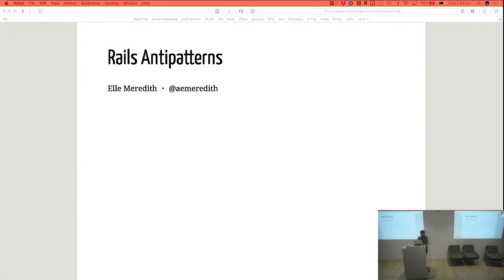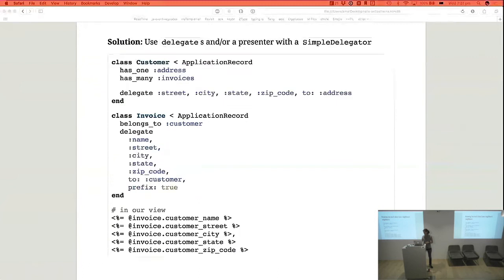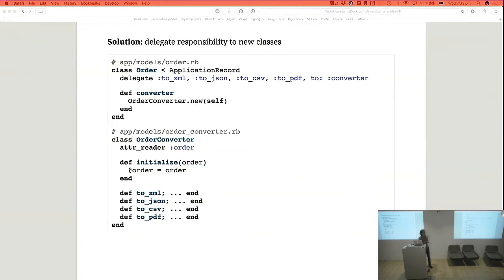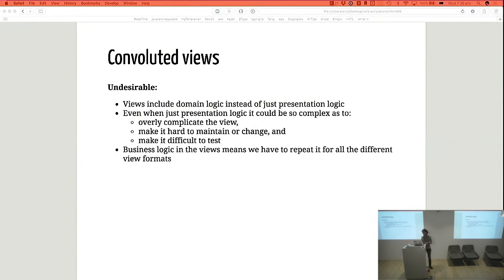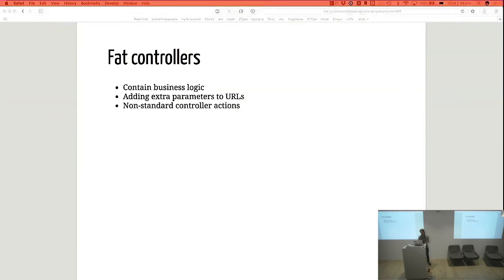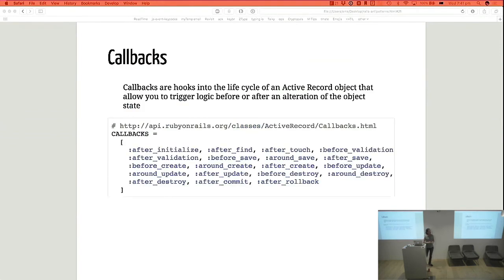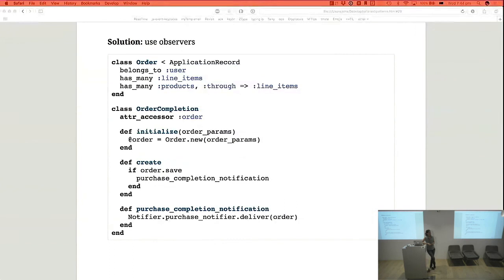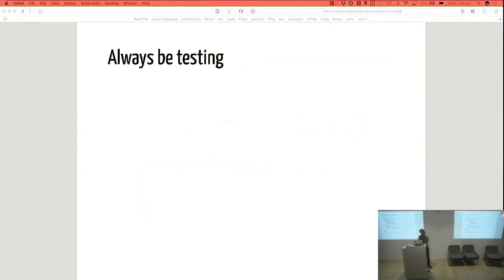Elle Meredith - Rails anti-patterns